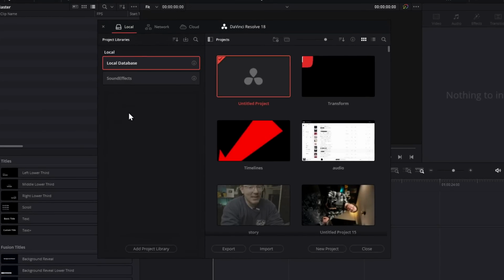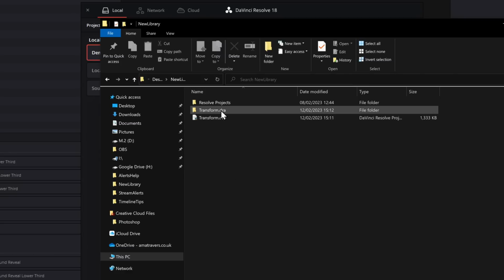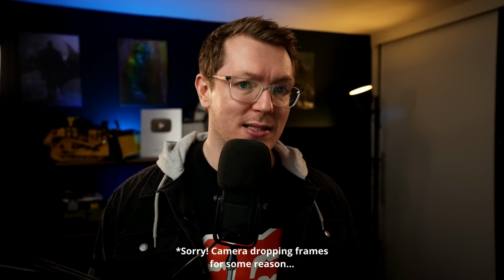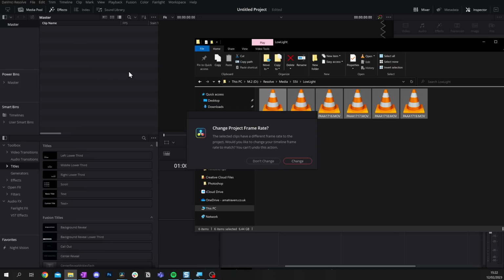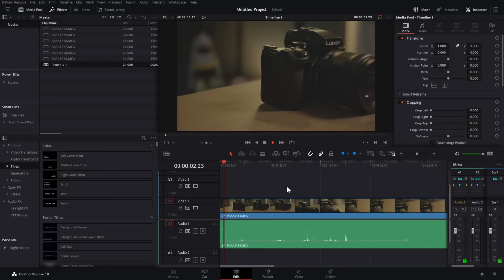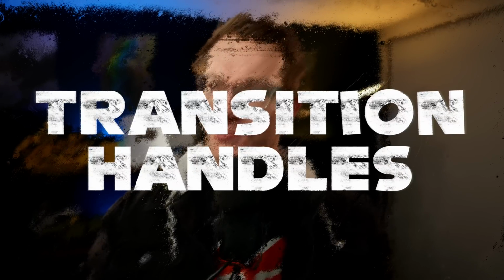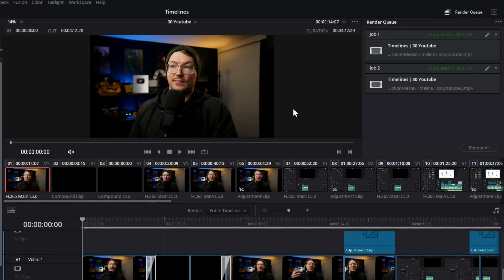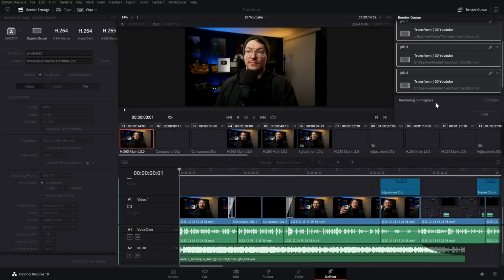Things that CONFUSE everyone at least once in Davinci Resolve (and what you need to do!)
Davinci Resolve is weird right?! It does some stuff a little bit differently. Here’s my list of things that work just a little differently within Davinci Resolve!

Databases
00:00 Intro
00:23 Databases
03:41 Project Settings
05:37 Frame Rate Pop-up
08:01 Squarespace
09:03 Proxies
10:16 Transitions
11:45 Render Queue